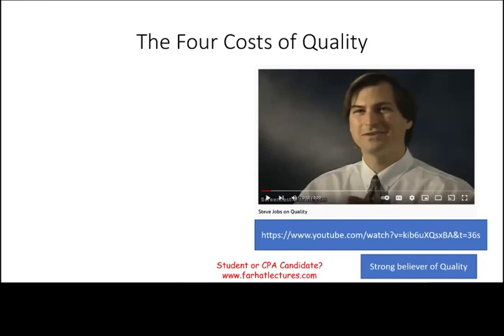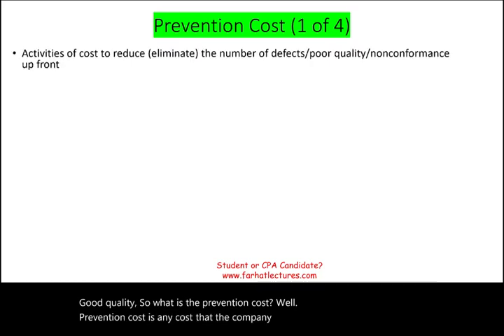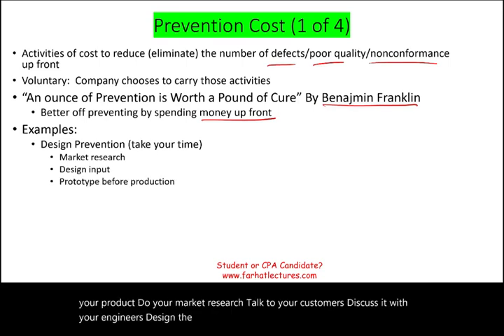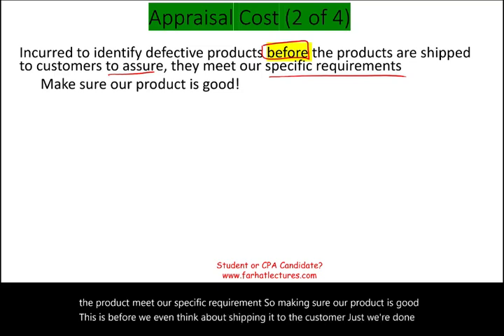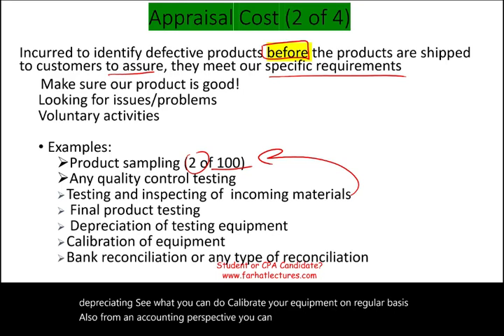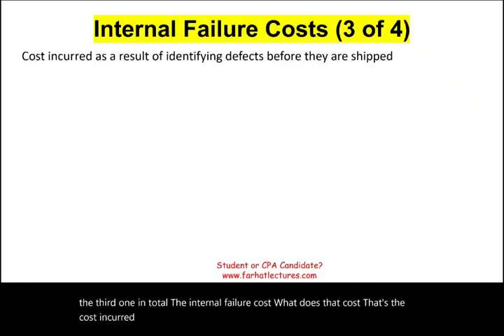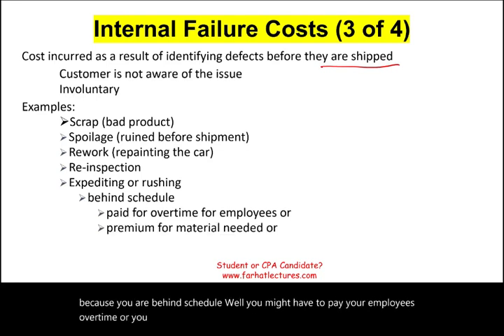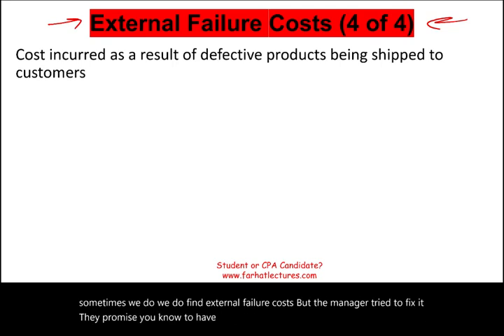The 4 Cost of Quality Explained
In this session, I discuss the 4 costs of quality